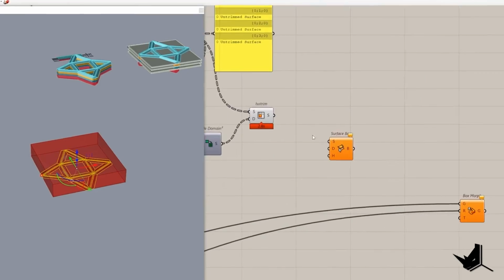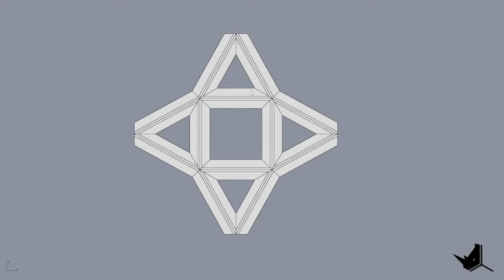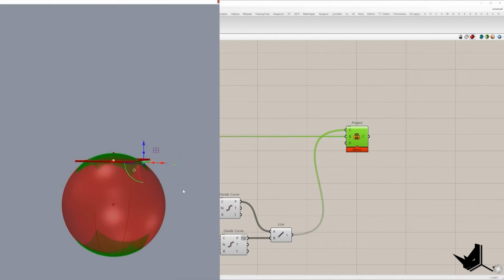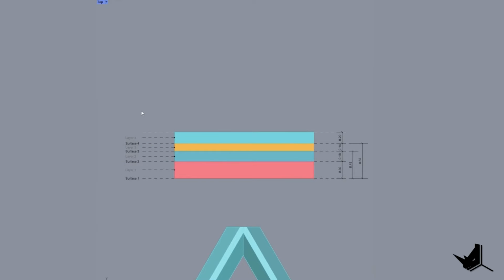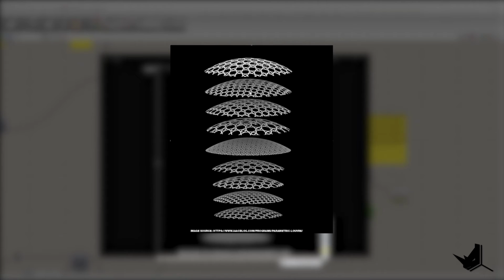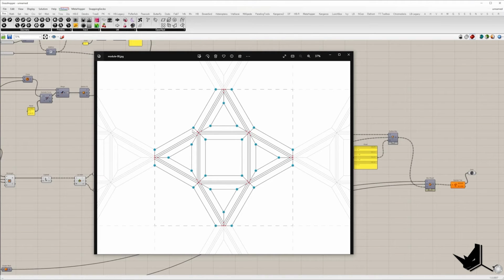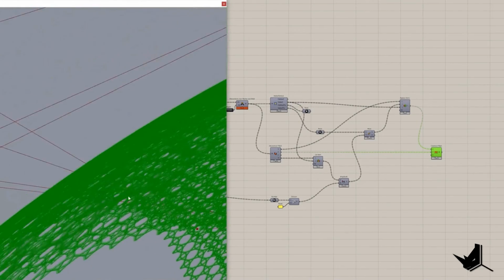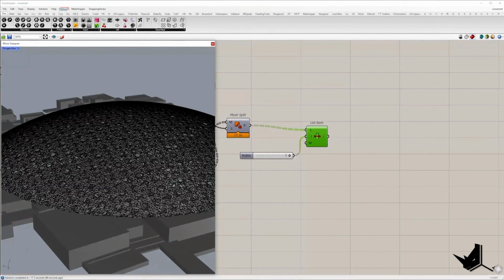Breaking Down the COMPLEX Dome Design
In this video tutorial, you will learn how to replicate the complex dome design of the Louvre Museum in Abu Dhabi, which was designed by Jean Nouvel. We will show you how to use both Rhino and Grasshopper to achieve a similar result. Our process will begin in Rhino, where we will generate a single module. From there, we will move on to Grasshopper, where we will transform the shape into a mesh, and place it onto 4 different square grids that are projected on the dome surface. Once we have 4 different layers we will apply thickness to each module and get the final shape.

In the extended tutorial, we will create the whole dome design in Grasshopper only. Rather than drawing the module in Rhino first, we will use Grasshopper components to create the module fully parametrical allowing us to easily adjust it with a few simple sliders if needed. By following this tutorial, you will gain an understanding of how to speed up your modeling process by incorporating more parametric principles of module variations.

Flight of the inner bird, Yehezkel Raz; Continent, ANBR; Gutenberg, Kyle Preston; The city of hope, Borrtex